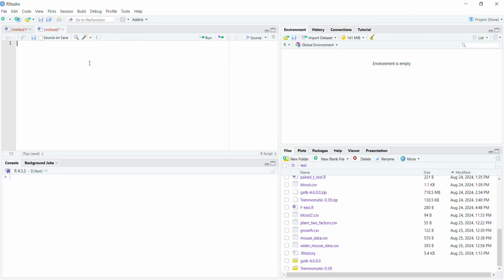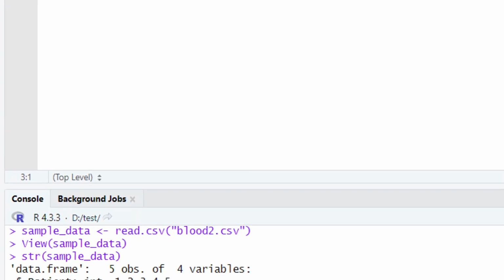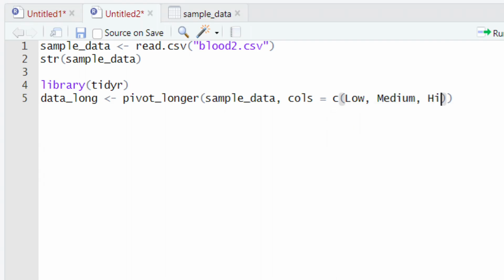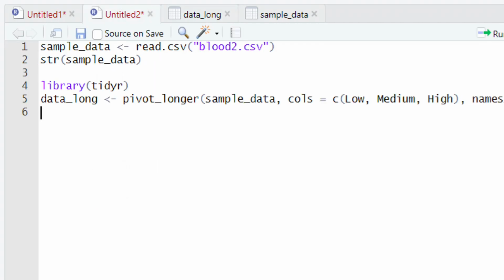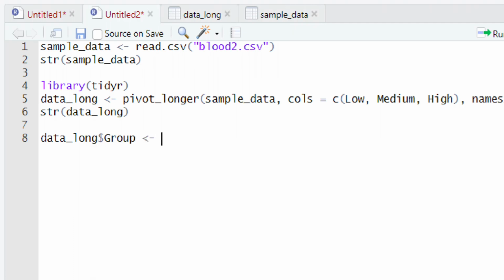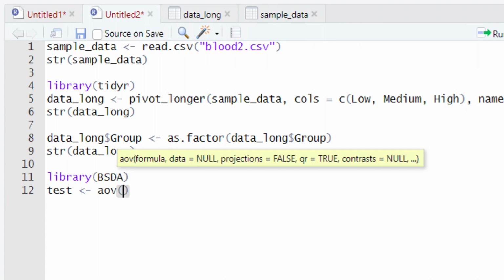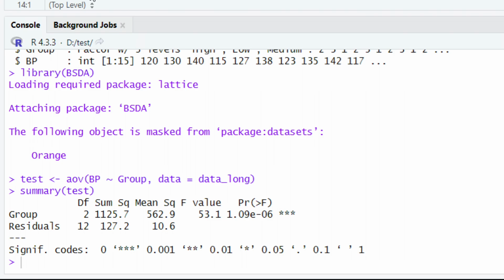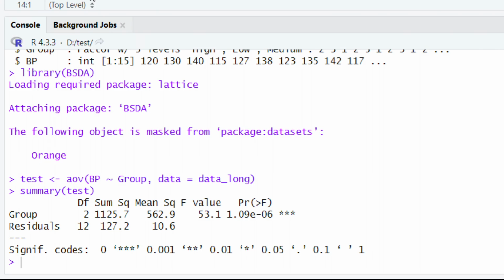How to Perform One Way ANOVA in R-Studio | Data Analysis Simplified in R Series (Part-26)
In this video, you will learn how to perform the One Way ANOVA in R-studio. Please make sure that you have already watched our previous video of F-test before watching this video.